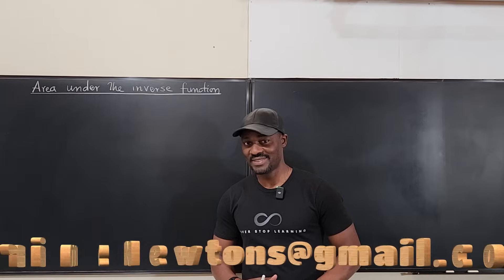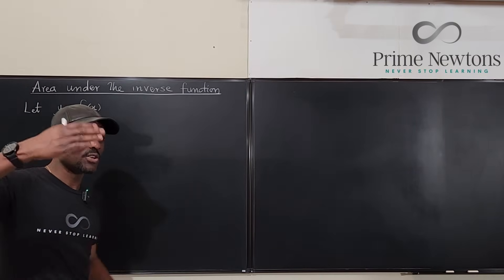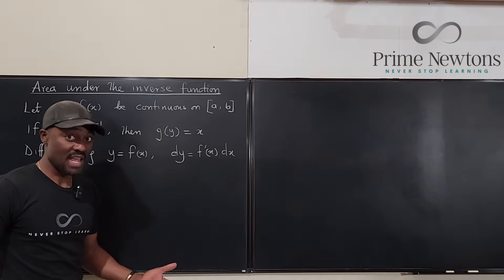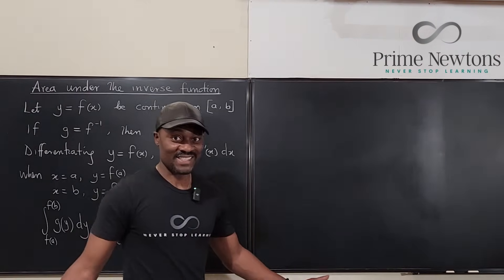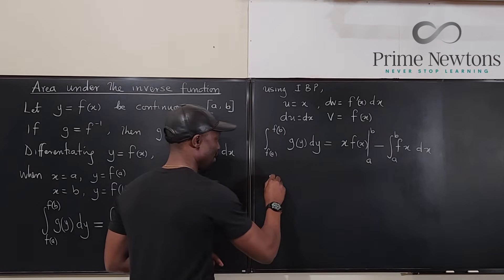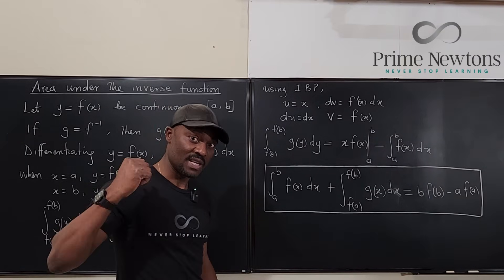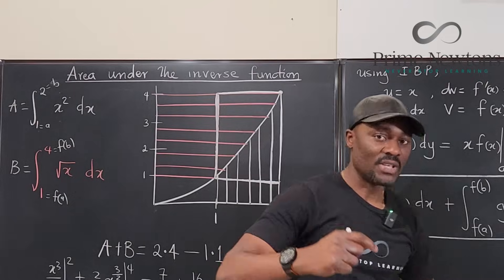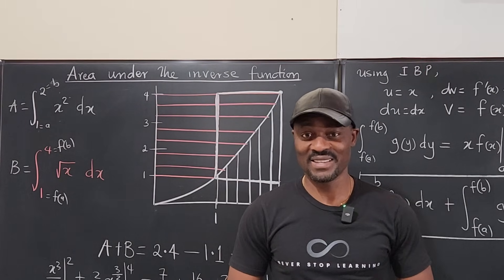Area Under The Inverse Function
#0 If two functions are inverses over a closed interval, it is sometimes possible to find the sum of the areas under the both functions on their respective corresponding intervals. This is the Area under the graph of the Inverse.